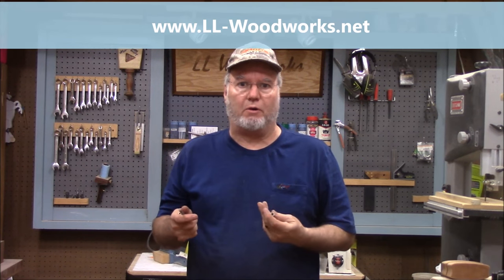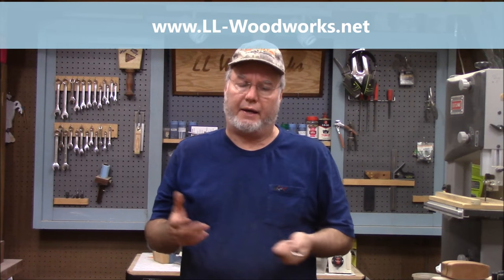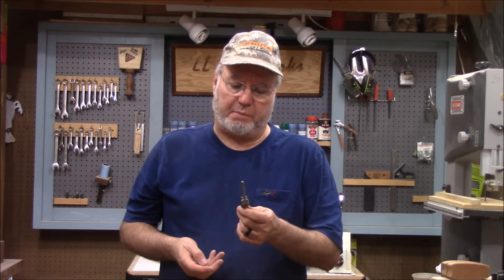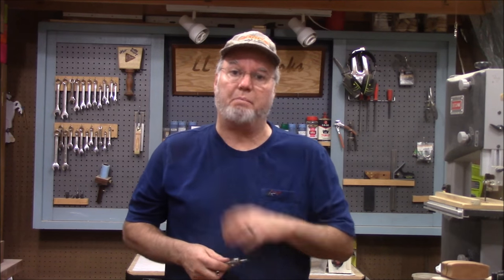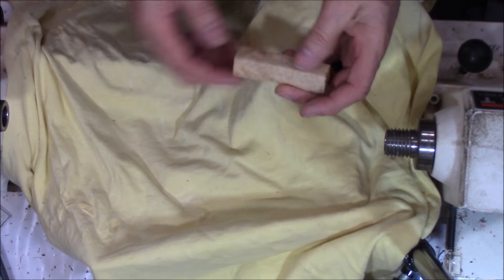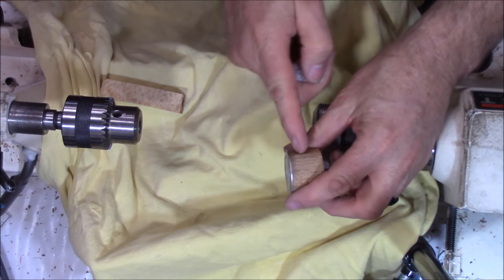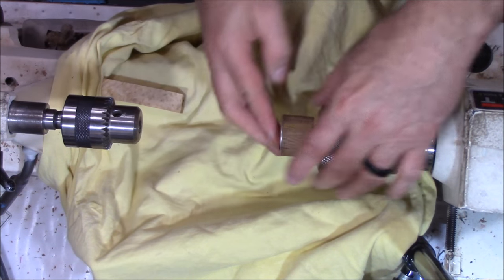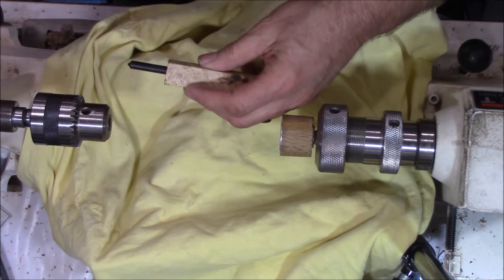How I Square a Pen Blank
In this video I show you  How I square or trim a pen blank in preparation for turning.

Transfer Punches
60 Grit Adhesive Back